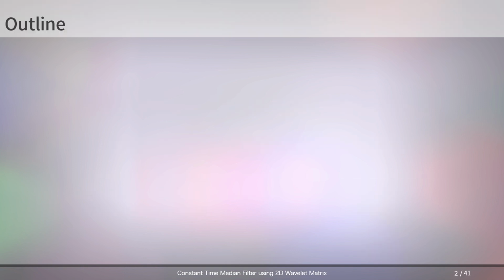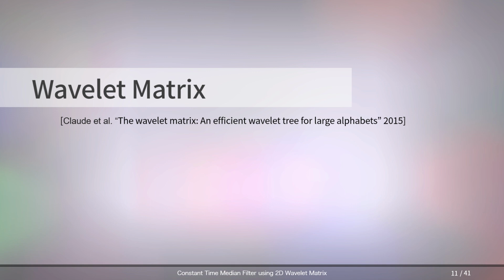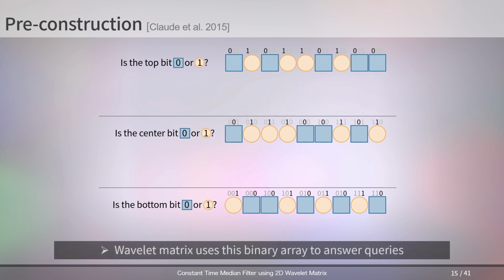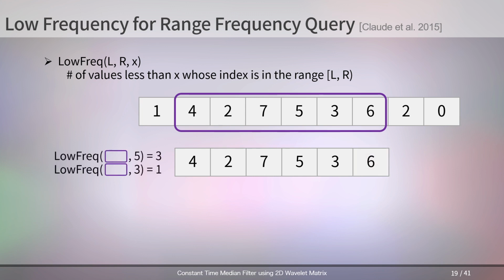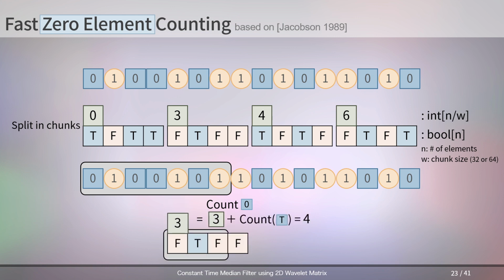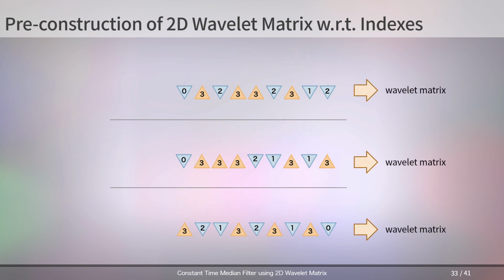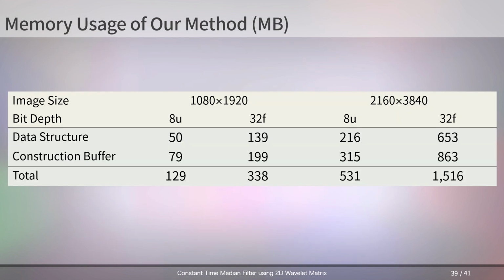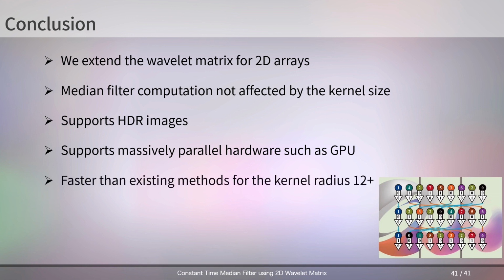[SIGGRAPH Asia '22] Constant Time Median Filter using 2D Wavelet Matrix (Best Paper Award)